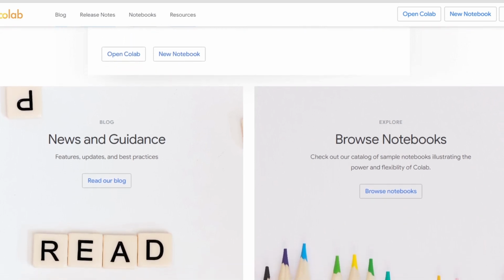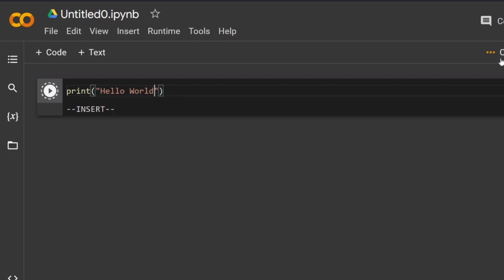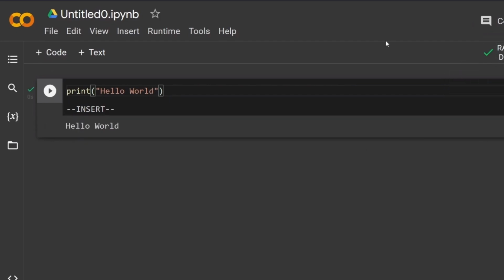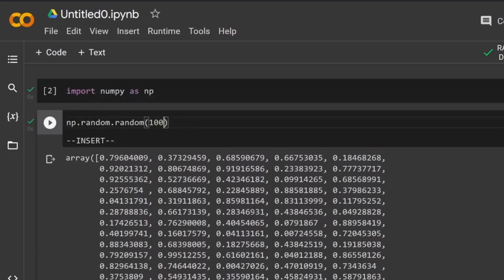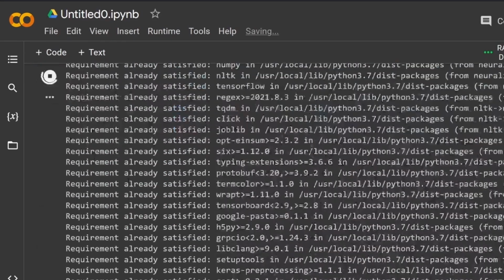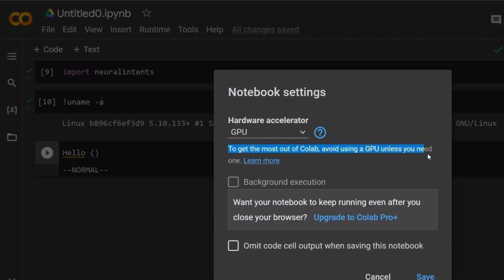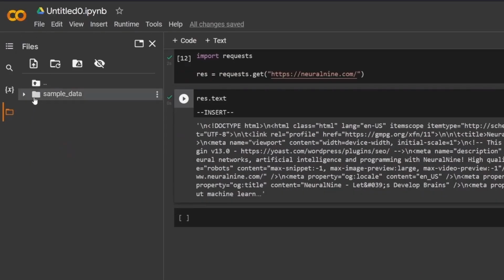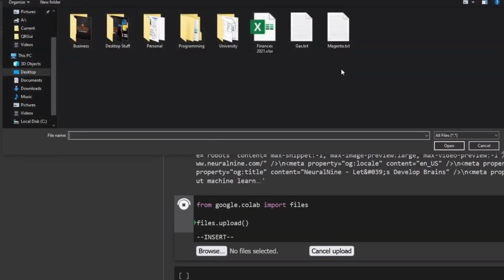Google Colab for Machine Learning | Guide Glimpse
In this video, I'll show you how to use Google Colab for machine learning, a powerful, free platform that allows you to run Python code and train AI models without any installation. Whether you're a beginner or an experienced developer, we will guide you through the steps to set up your environment and start building machine learning models using Colab.

Learn how to take advantage of Colab’s cloud-based features to accelerate your machine learning projects!